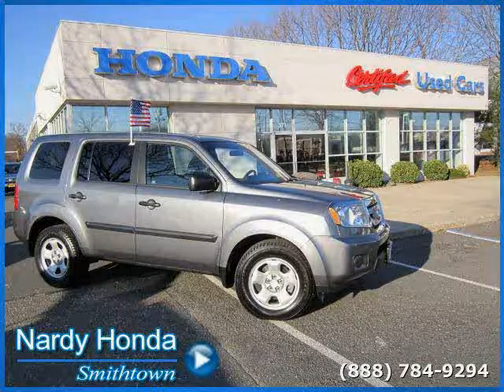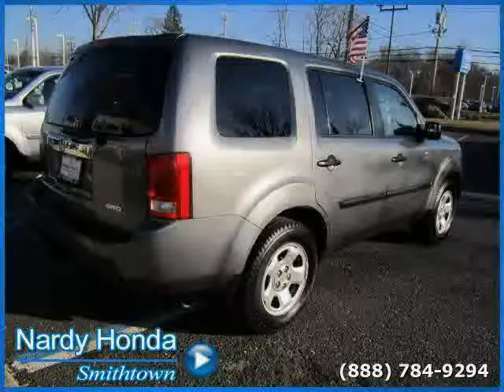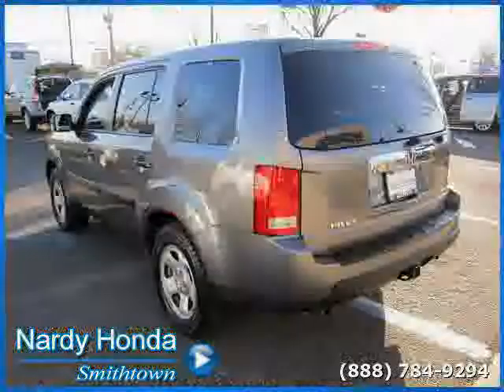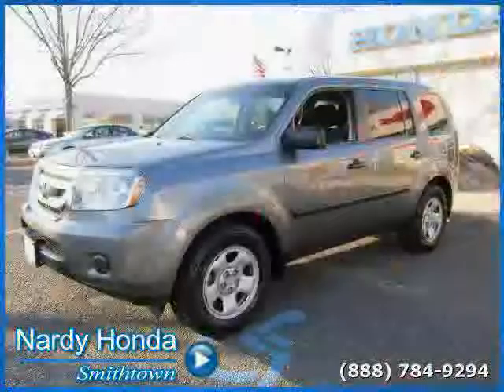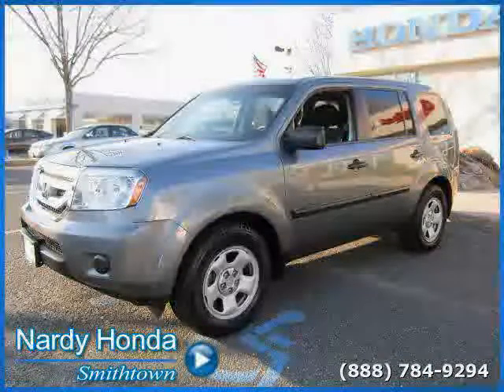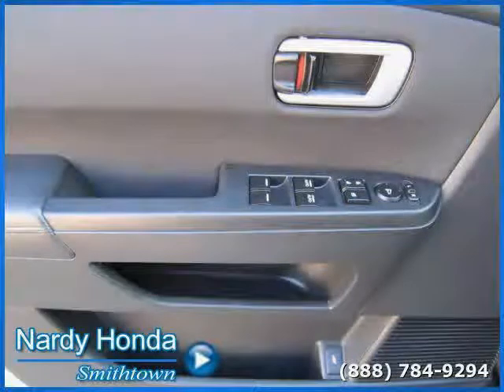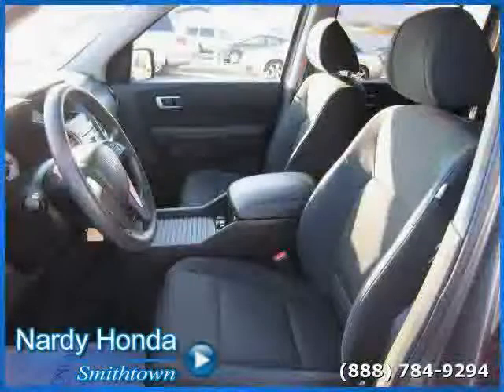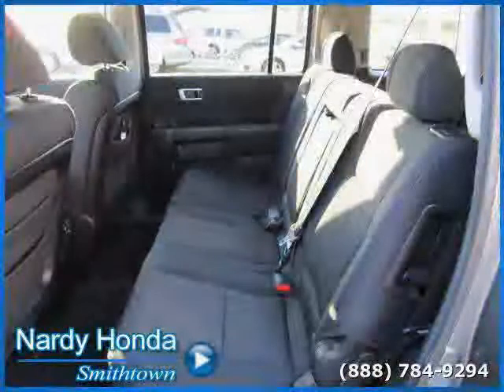2009 Honda Pilot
2009 Honda Pilot at Nardy Honda